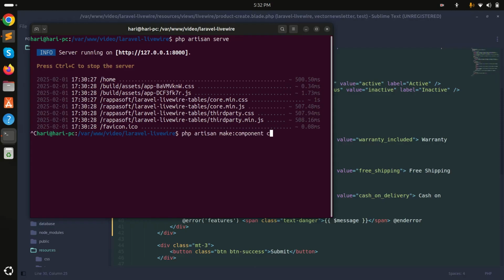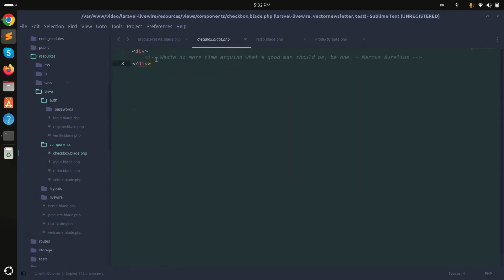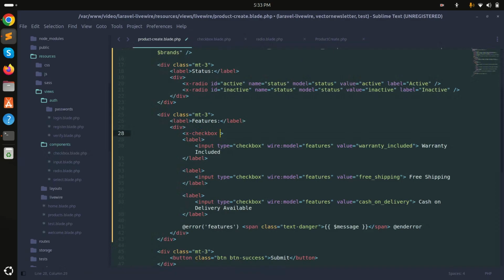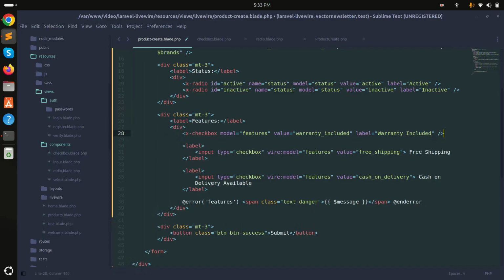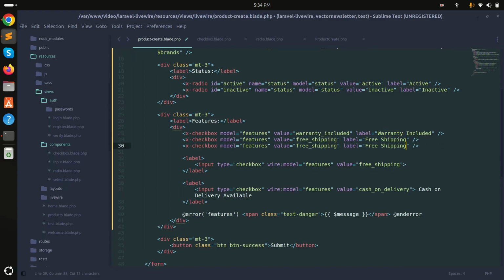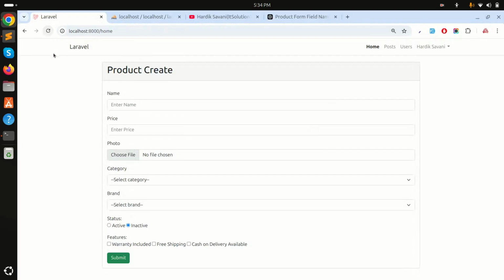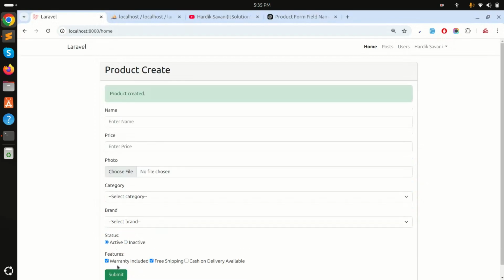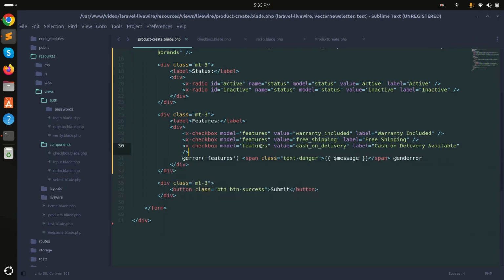Reusable Checkbox with Laravel Livewire 3 | EP 50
In this video, i will show how to create reusable checkboxes with laravel liveiwre 3.